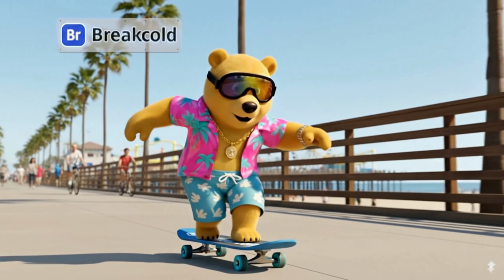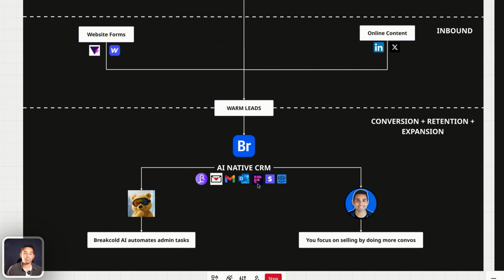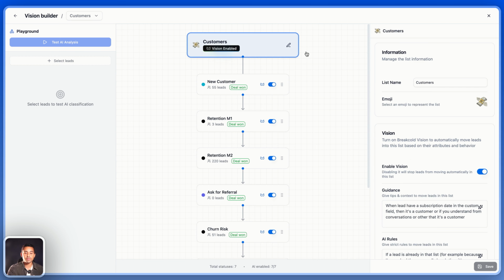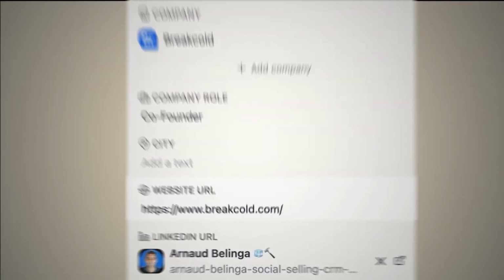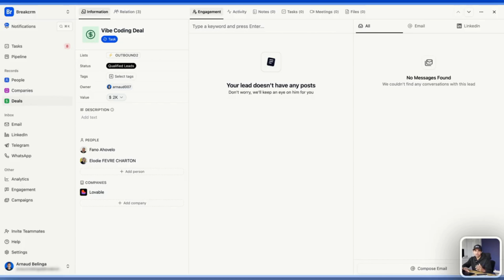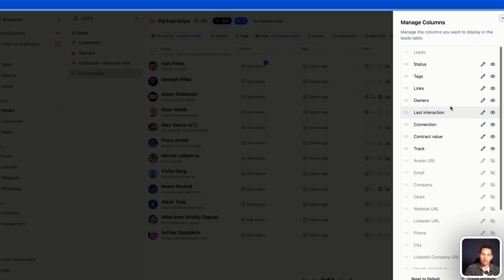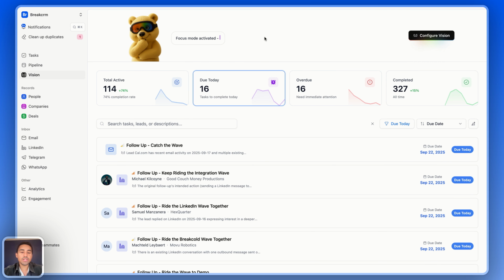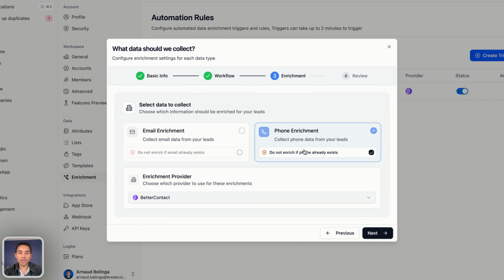1 HOUR AI CRM MASTERCLASS - How to Use an AI CRM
In this video, we show you how to use an AI Native CRM: Breakcold.

Learn how to the basics of a CRM and how to use AI to save time on moving leads in your pipeline and much more!

This video is basically a CRM Masterclass, it's almost 1 hour of pure free content for you to improve.

Chapters
00:00 Introduction
00:45 SETUP -  Chrome Extension
01:22 SETUP - Connect Social Account (example w/ LinkedIn)
03:05 SETUP - Connect Email Account
05:09 IMPORTANT - How to use Breakcold in your sales stack
08:40 IMPORTANT - Getting results with Breakcold
10:53 0 - Workspace Organisation
12:31 1 -  Add Leads to Breakcold (CSV & more)
14:21 2 -  Vision AI to move leads automatically
18:12 3 -  AI CRM Agents & Tasks
20:26 4 -  AI Lead Tracking
22:35 5 - CRM Data Enrichment
25:34 6 - Meetings Sync’
27:17 7 -  Companies
28:35 8 - Deals
31:01 9 - Engagement
32:44 10 - Analytics
34:04 TIPS - Essential Shortcuts
35:19 TEAMS - Tips + Roles & permissions
36:33 AGENCIES - Manage Clients
38:12 CUSTOMIZATION
39:33 ADVANCED - Push leads from Cold Outreach Tool
44:38 BONUS - How we use Breakcold at Breakcold